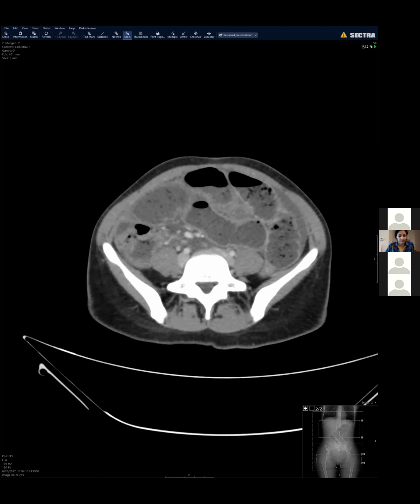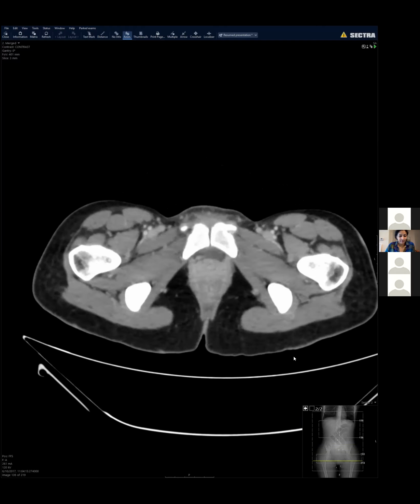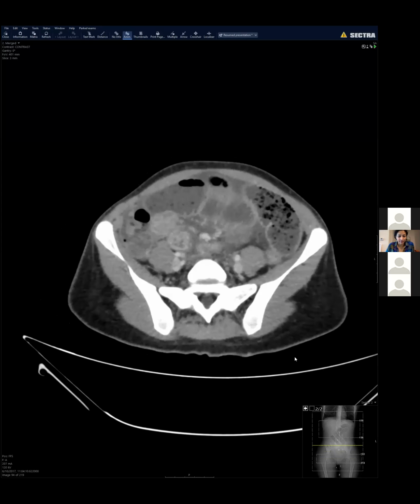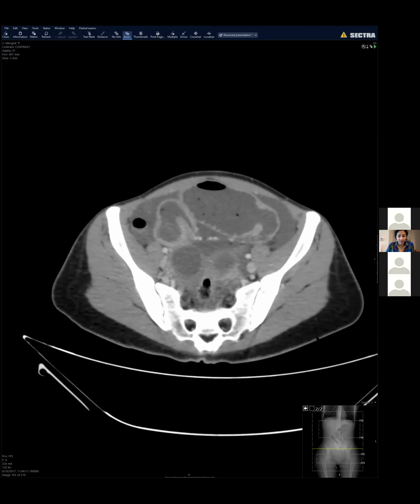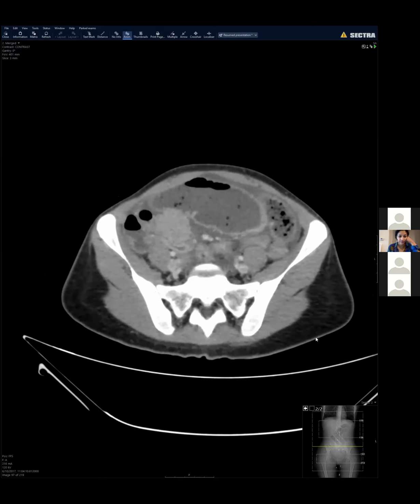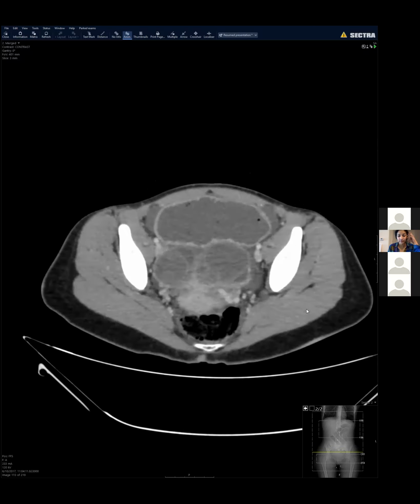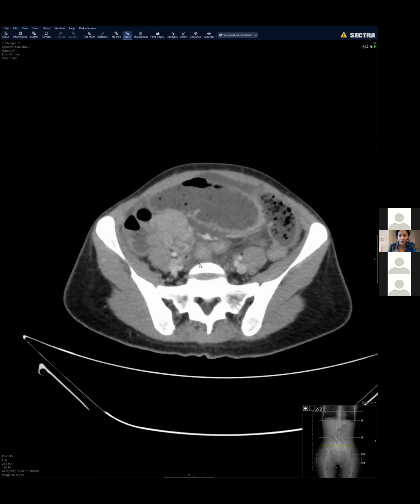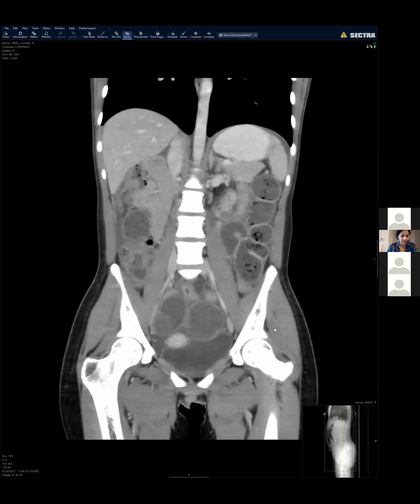Terminal ileal mass with ovarian findings - Dr. Roopa Ram